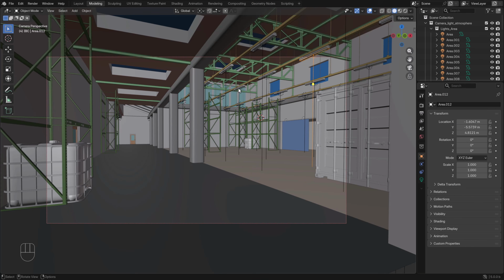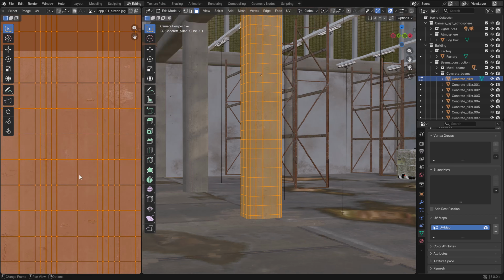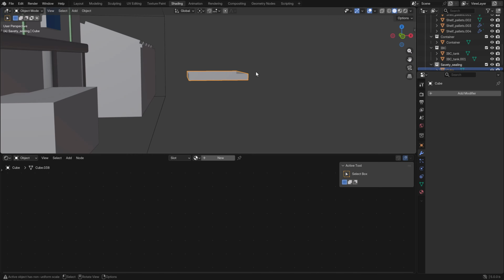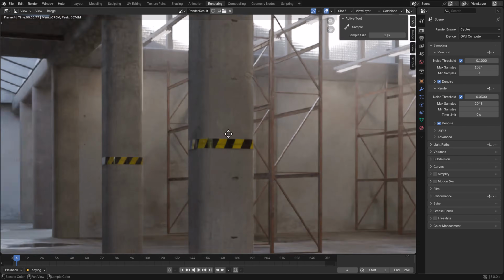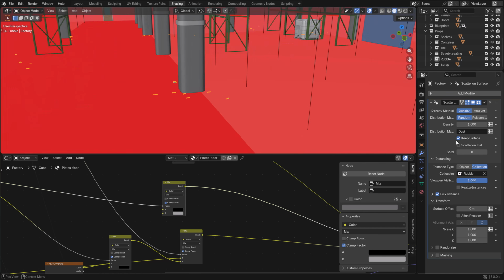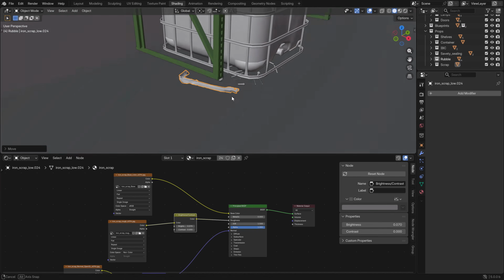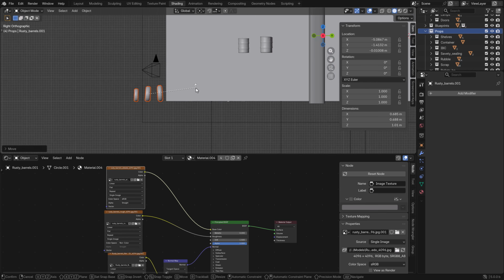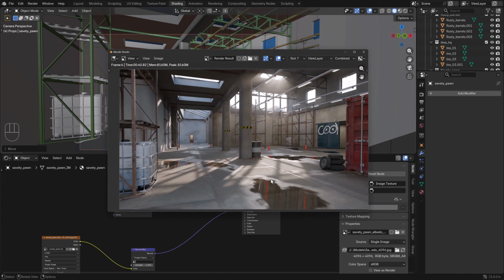Blender 5 Beginner Tutorial - Part 12 - Adding rubble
This is Part 12 of the Blender 5 Factory Environment Course In this section, we add rubble to fill the factory environment

Let us continue building this Blender 5 beginner environment together.

Milestone Update

When Part 1 reaches 13,000 views, Part 13 will unlock